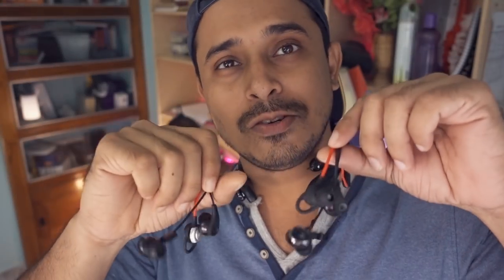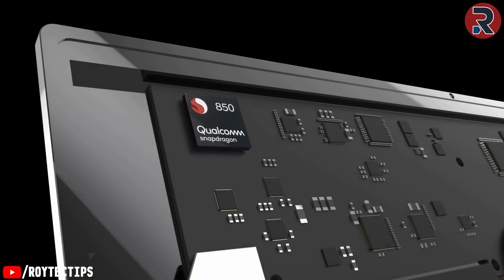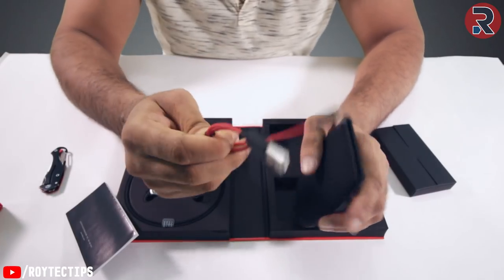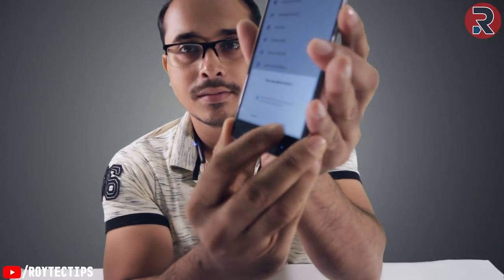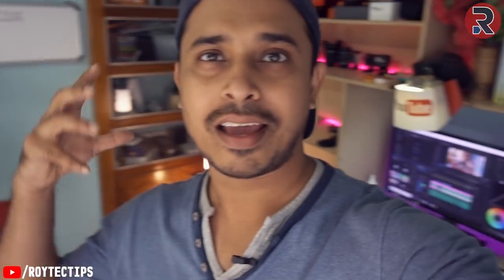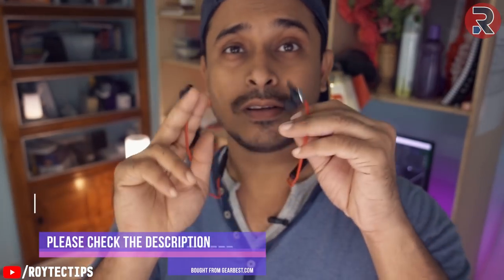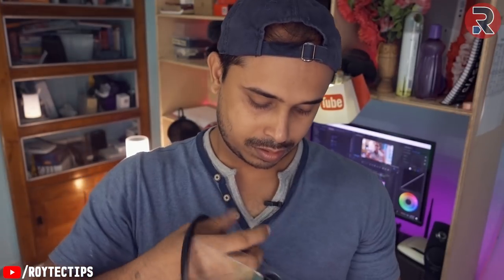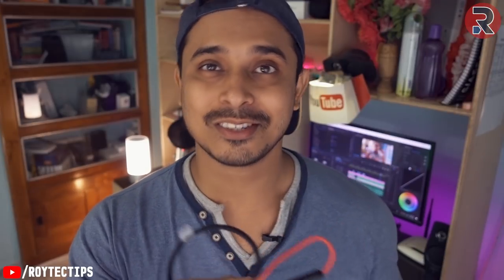3 Best Bluetooth Neckband EARPHONE Under $35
Three Best Bluetooth Neckband EARPHONE Under $35 - Meizu EP52
☑️☑️Meizu EP52 ❤❤ (amazon.com) $39
☑️☑️Meizu EP52 (ebay.com) $34
☑️☑️Leophile eel ❤❤
☑️☑️Leophile Zero❤❤

Hello guys in this video I test three neck band Meizu EP52, Leophile eel and Leophile Zero , all three Bluetooth neck band is great but the winner is Meizu EP52. Thanks guys for watching the video. Hope you like the video if you like it make sure you smack a big thumbs up on this video .